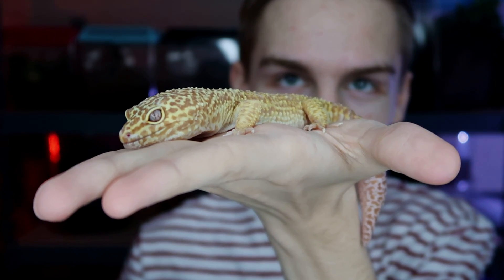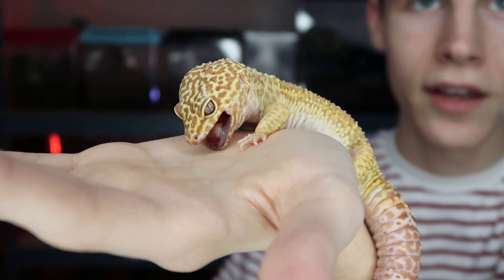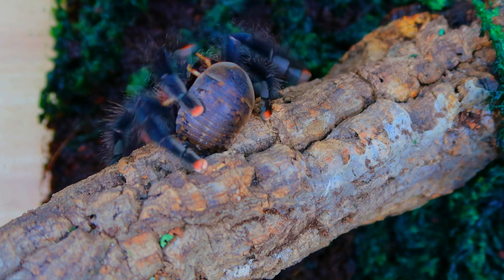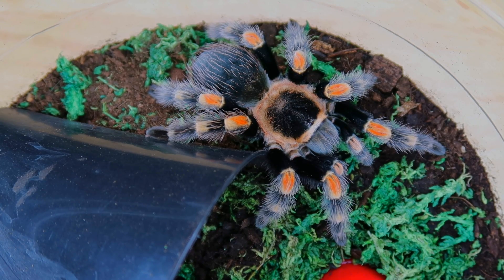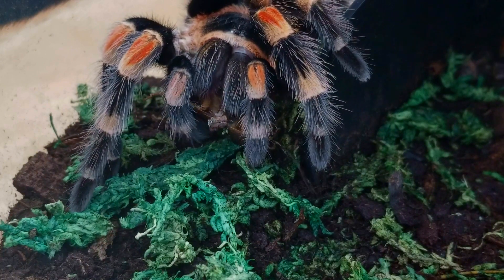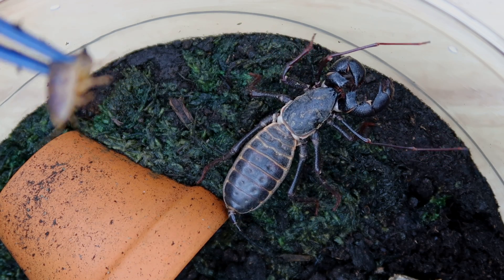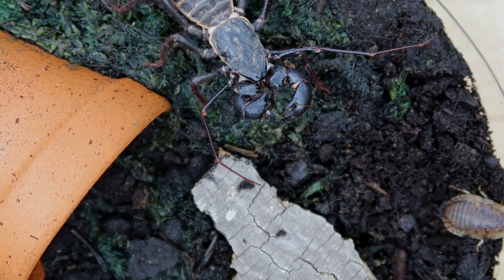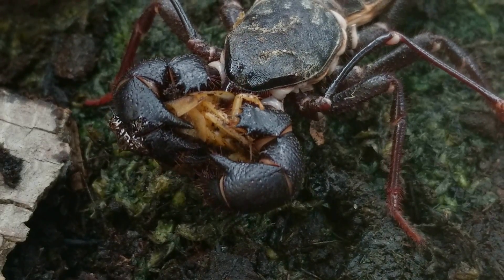Let's Feed | Acid Spraying Vinegaroon and Tarantulas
LETS FEED EPISODE 1! Here are a few intense tarantula and acid spraying vinegaroon feeding clips! Enjoy!

I am an 18-year-old Pet Youtuber with a large collection of exotic pets! The room where I keep all my animals is called my "Reptile Room". I make reptile room tours and videos of me feeding all my animals. I also live stream on YouNow! One of my most popular videos is of me feeding my 31 tarantulas! I also live stream every day on YouNow! Links can be found on my channel.

Send me something and I might put your letter in a video of mine! OR I might share what you send me on my Instagram! :)

Other cool Reptiles I like:
American Alligator
Blue-tongued Skink
Chinese Crocodile Lizard
Crocodile Monitor
Fiji Banded Iguana
Green Iguana
Henkel's Leaf-tailed Gecko
Inland Bearded Dragon
Leopard Gecko
Rhinoceros Iguana
Anatolian Viper
Angolan Dwarf Python
Armenian Viper
Aruba Island Rattlesnake
Ball Python
Black-headed Python
Black-speckled Palm-pitviper
Boelen's Python
Bolkar Viper
Burmese Python
Caucasus Viper
Corn Snake
Dumeril's Boa
Fea's Viper
Green Anaconda
Green Tree Python
Jamaican Boa
King Cobra
Lataste's Viper
Leaf-nosed Viper
Massasauga Rattlesnake
Mexican Lance-headed Rattlesnake
Moorish Viper
Osage Copperhead
Philippine Pitviper
Prairie Kingsnake
Red-tailed Boa Constrictor
Reticulated Python
Ridge-nosed Rattlesnake
Rosy Boa
Sawu Python
Side-striped Palm-pitviper
Timber Rattlesnake
West African Gaboon Viper
Western Cottonmouth
Western Pygmy Rattlesnake
Yangtze Mamushi
Yellow-blotched Palm-pitviper
Aldabra Tortoise
Box Turtle
Egyptian Tortoise
Elongated Tortoise
Galapagos Tortoise
Gopher Tortoise
Leopard Tortoise
American Bullfrog
American Toad
Golden Mantella
Green-and-black Poison Dart Frog
Mountain Chicken
Surinam Toad
Tomato Frog
Emperor Newt
Fire Salamander
Hellbender
Iberian Ribbed Newt
Marbled Salamander
Mudpuppy
Three-toed Amphiuma
Tiger Salamander
Western Lesser Siren
Alligator Newt
Blue-tailed Fire-bellied Newt
Emperor Newt
Fire Salamander
Hellbender
Iberian Ribbed Newt
Marbled Salamander
Mudpuppy
Three-toed Amphiuma
Tiger Salamander
Caiman Lizards
Leopard Gecko
Beardies